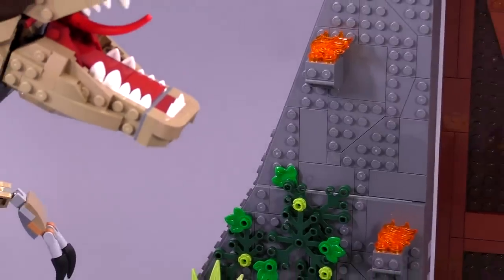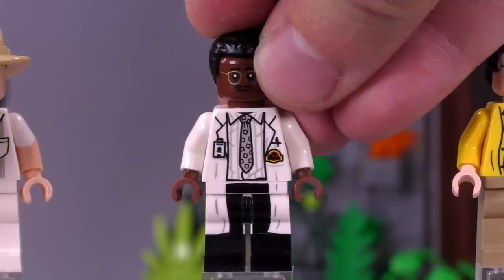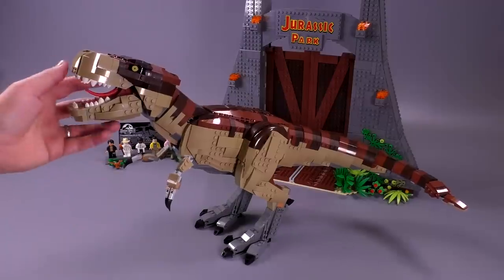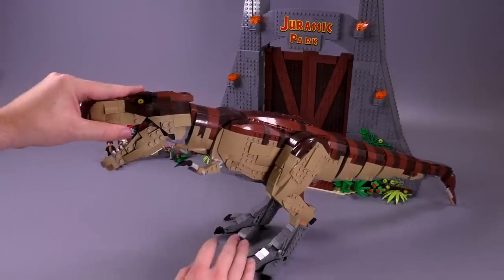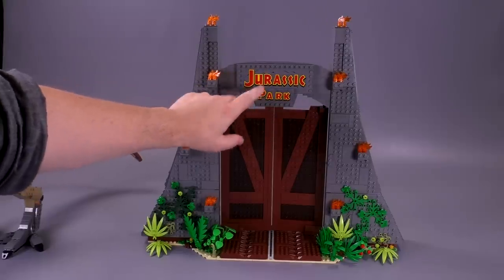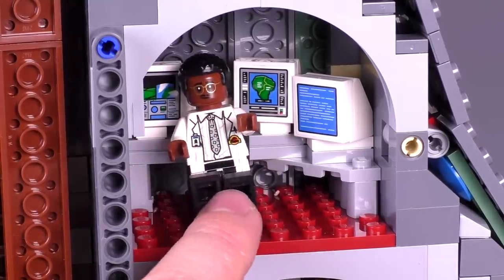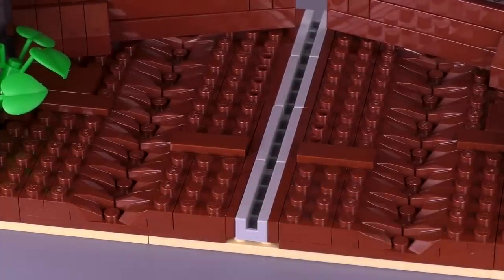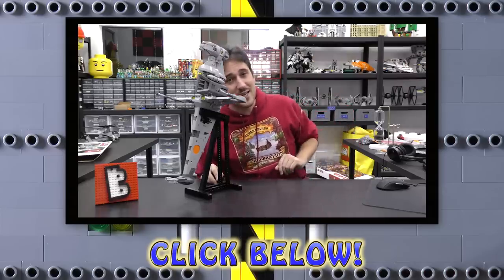Jurassic Park T. rex Rampage LEGO Set Review 75936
Thanks LEGO for sending this set to us for a review :)